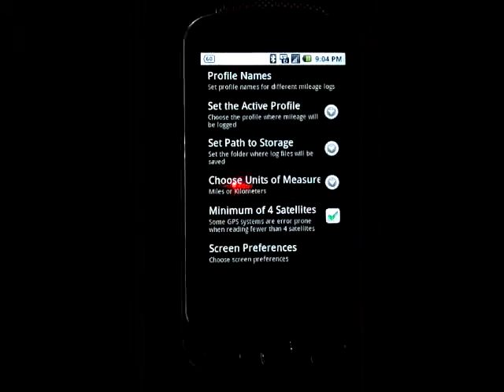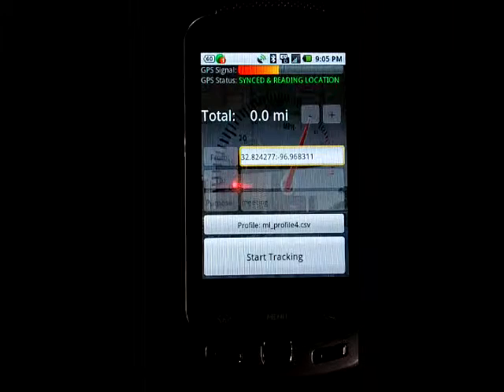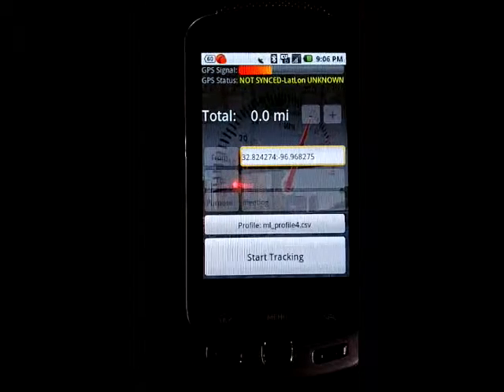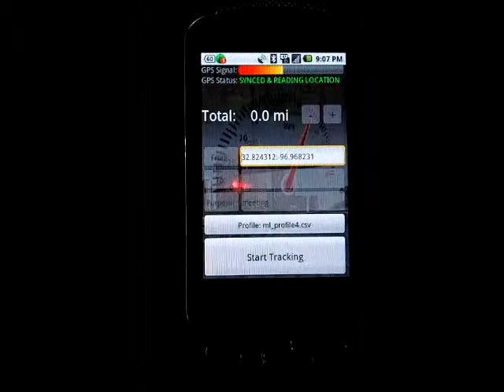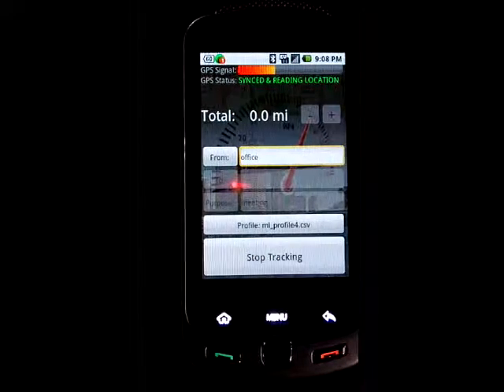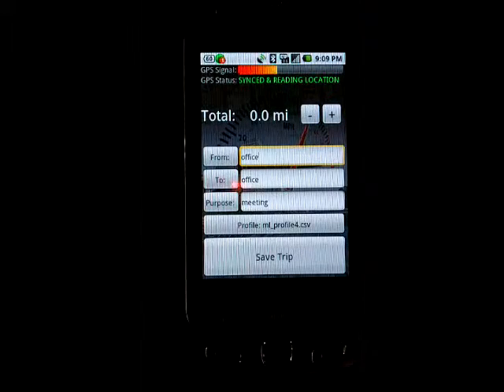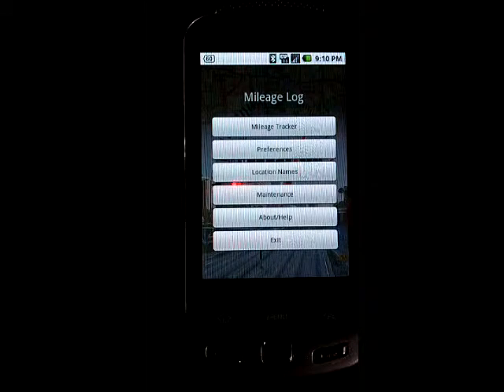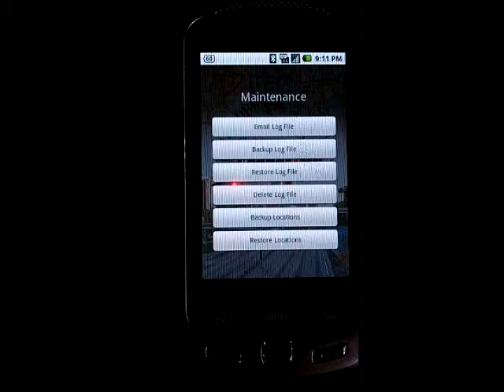MileageLog by NetIn.com - New Users Guide - Simple Trip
MileageLog by NetIn.com is an app that uses the GPS system in Android phones to track vehicle mileage for tax and accounting purposes.  This video introduces new users to some of the buttons and features of the program, and augments our guide and manual.